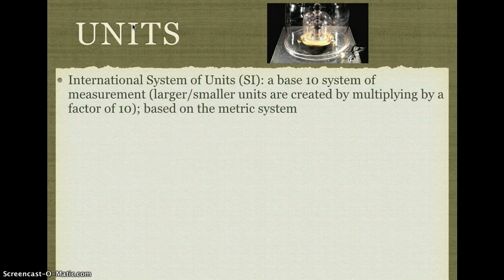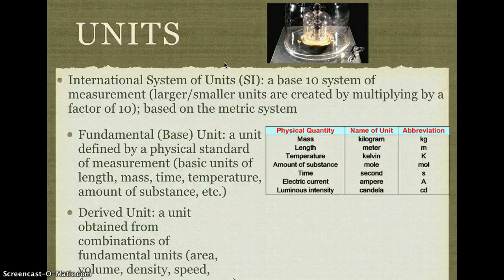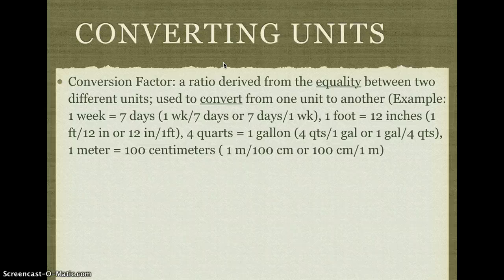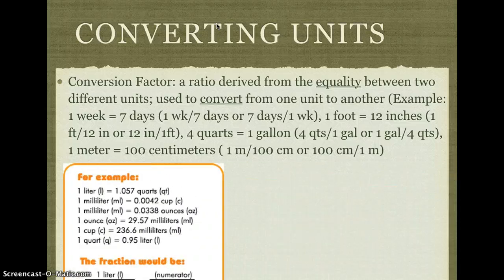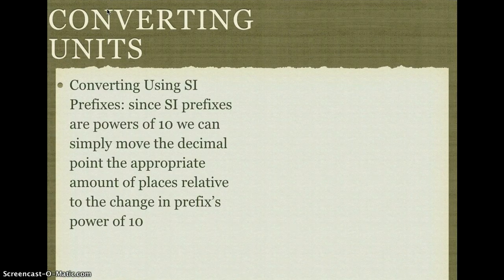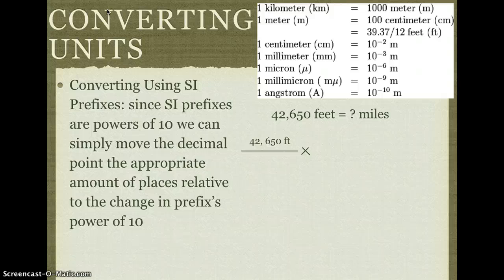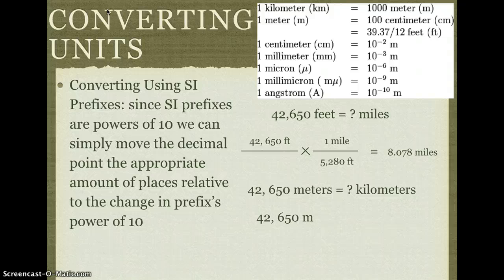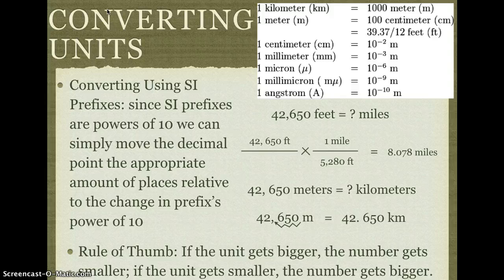Ch. 2.1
Units, conversion factors, and converting units.